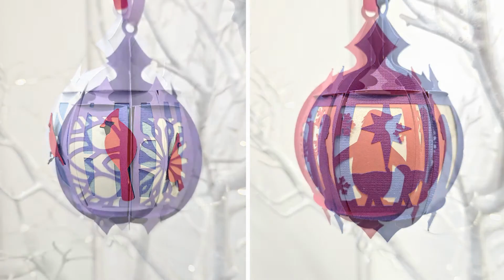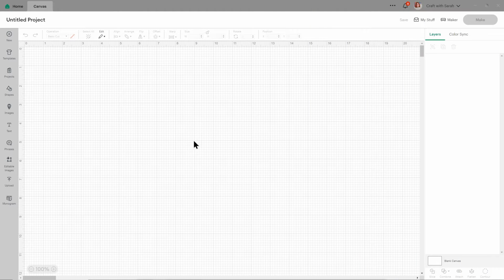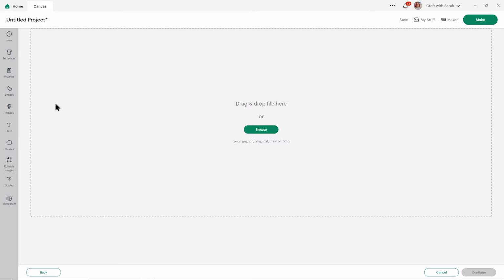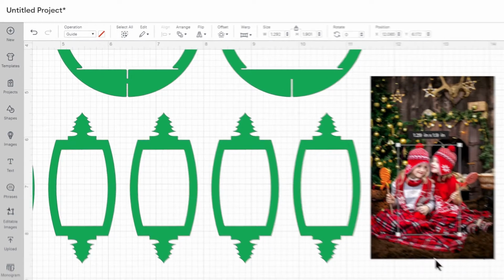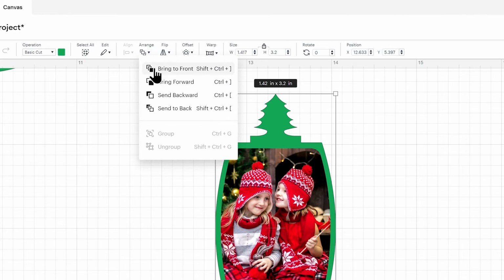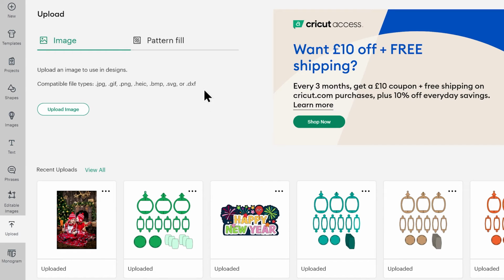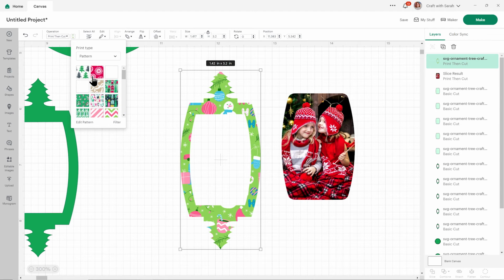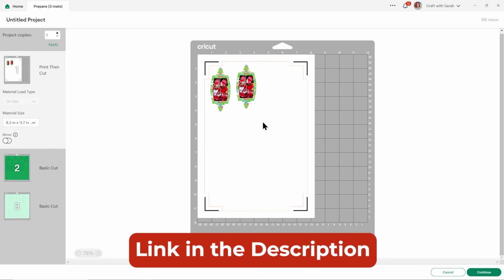Custom Family Photo Ornaments with Print Then Cut 🥰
Welcome to my third tutorial on making 3D papercraft ornaments with a Cricut Machine. Add your favorite family photos into the baubles and use Cricut's print-then-cut to get them cut out perfectly.

Happy crafting,
Sarah 🥰